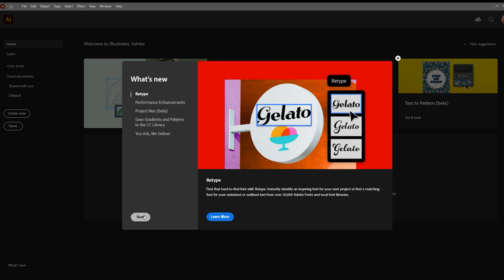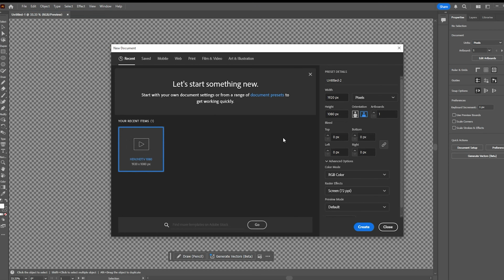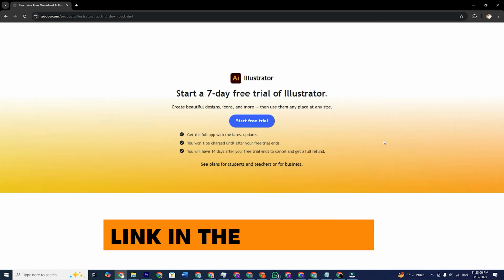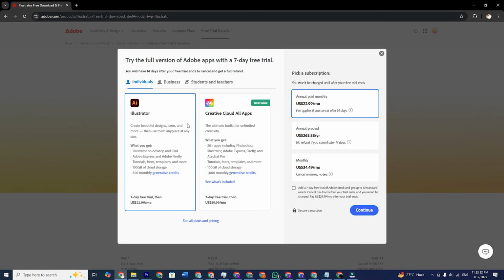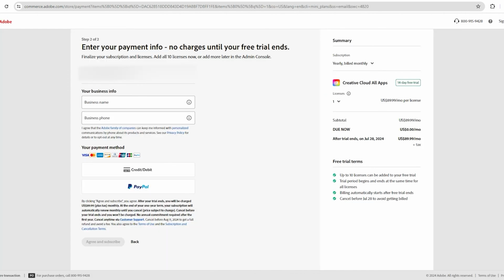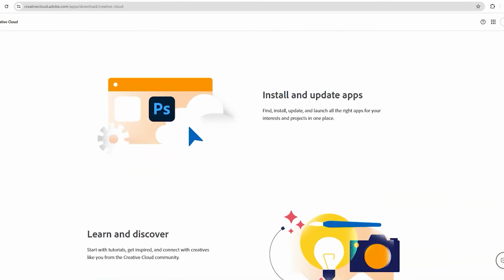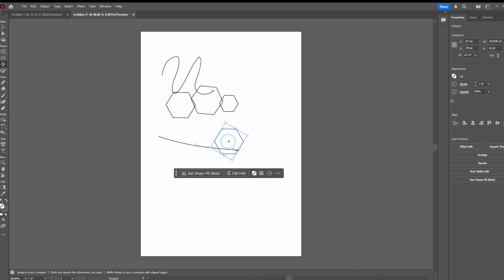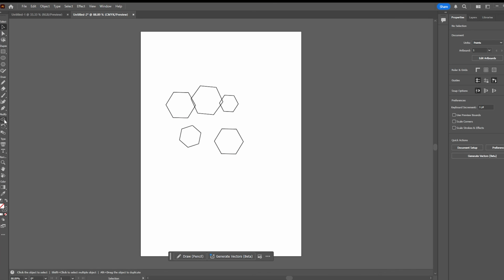Adobe Illustrator Free Download For PC/Mac/Laptop (Official 2026 Guide)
Download Adobe Illustrator On PC & Mac:/Laptop

Learn how to download adobe illustrator for free on pc & mac this step-by-step guide shows the official way to get adobe Illustrator using Adobe’s free trial through the Creative Cloud desktop app. i’ll show where to start the trial, how to download & install Illustrator, quick first-run tips, system requirements to check, This video shows you how to get an Adobe Illustrator free trial and how to install Adobe Illustrator in 2026. I'll walk you through downloading Adobe Illustrator for free from the official website. This Adobe Illustrator tutorial will guide you through the process.  In this tutorial, you learn how to download and install Adobe Illustrator for free on your PC or Mac with the official 14-day trial! Create stunning vector graphics and illustrations without spending a dime. Perfect for graphic designers and illustrators. No technical skills required! After completing this tutorial, you'll be able to use Adobe Illustrator for free on your computer.